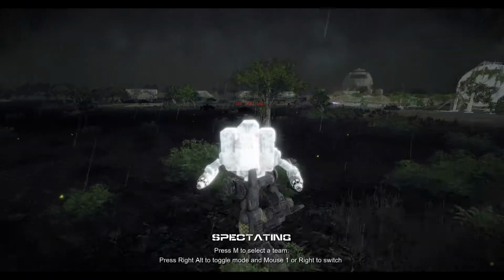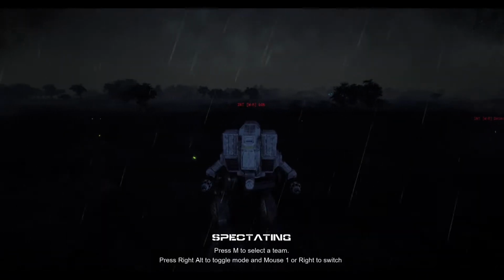Mechwarrior Living Legends 2020 ThreeV3 Round 4 Bogs 12thVR vs WR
Still clearing out the video que. Dark night video with commentary.

Round 4 action on TC Bogs featuring

Wolverines-Reborked vs 12nd Began Veesechurgers
Commentary track by duelist.